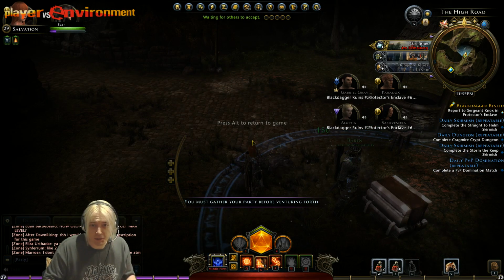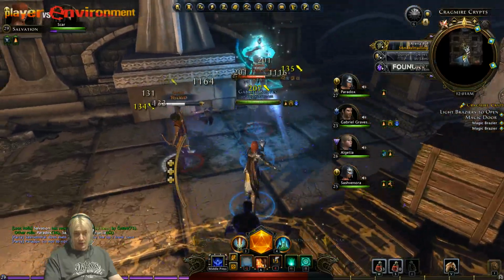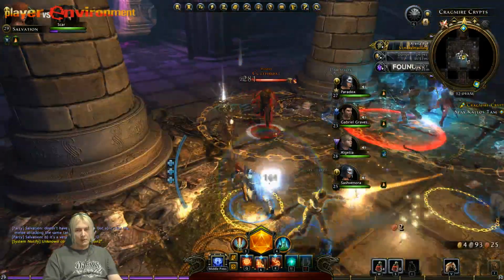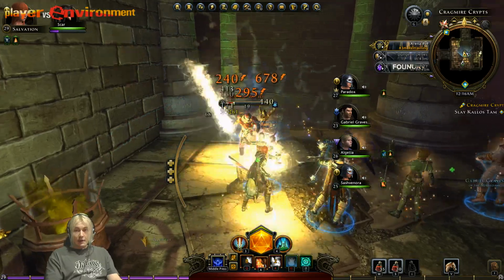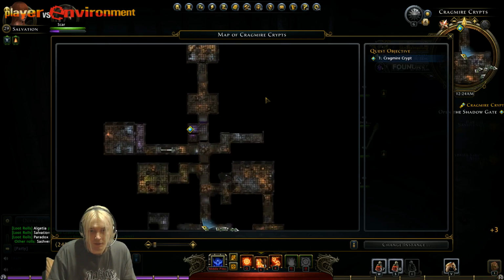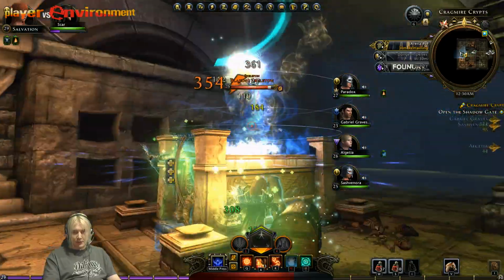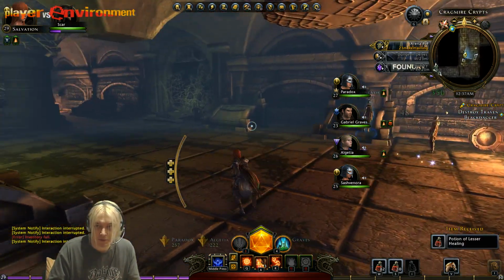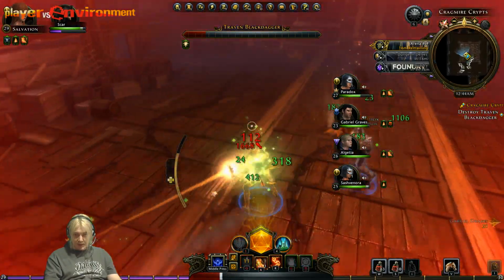Neverwinter Dungeon: CRAGMIRE CRYPTS, LVL29 Devoted Cleric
Neverwinter MMORPG Open Beta Day 4
Second dungeon of the game, Cragmire Crypts, is about to be cleansed by the power of the gods!
Devoted Cleric, Elf